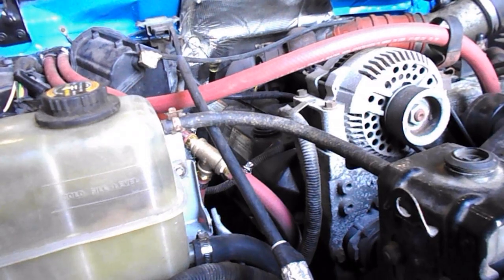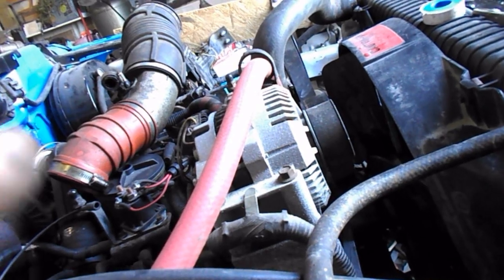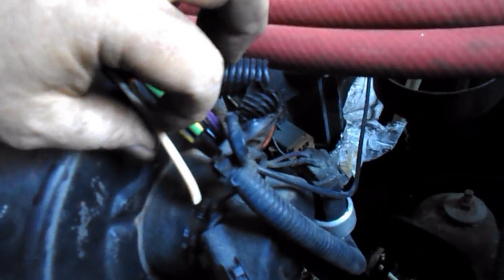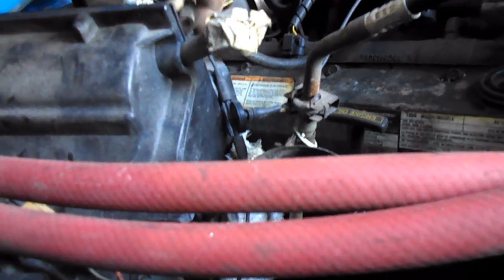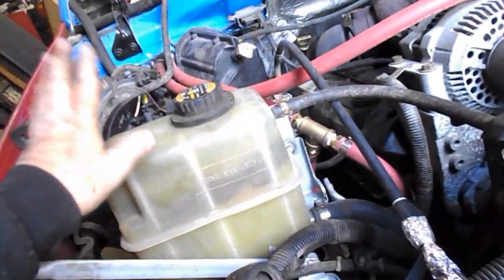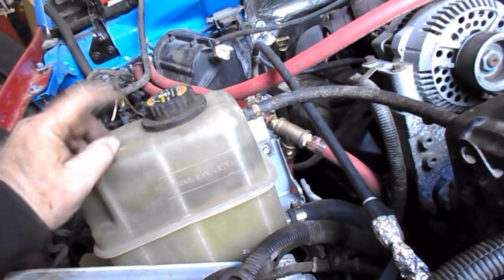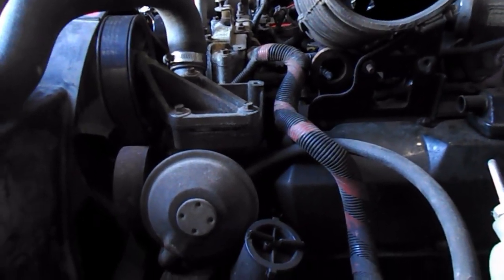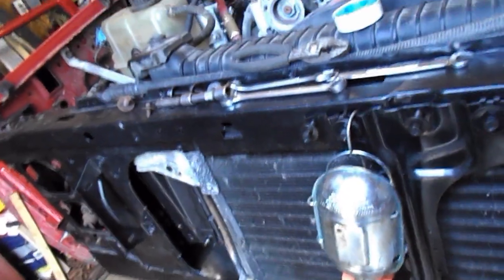Working on Big Blue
Well its another day of putting old blue back together again, I got the fender put back on and I made a brace for the other side to hold the core support steady. I got all the new heater hose put on the battery boxes bolted back in and a lot of little stuff mounted and grounded alot of different stuff just to be sure. Got a lot left to hook back up and I did finally figured out my brake booster hose, Found a picture on the internet and figured out what I have been looking for was mounted on the inner fender ! LOL A weeks worth of looking but I just wasnt looking in the right place ! LOL With all the heater and coolant hoses hooked up I'm one step close to putting a battery in it and checking out the electrical system and just maybe cranking it over to get some oil moving threw it again. I really dont want to try to start it just yet but I do want to crank it over get oil moving and fresh fuel drawn back up to the filter so when its time to actually start it it might just start without a lot of trouble. I've gotten a lot done so far and wasted a lot of time looking for stuff but it has been 4 years sense I took it apart but I'm a lot closer now to cranking it over for the first time in 4 years. I hope you enjoyed watching. Bandit